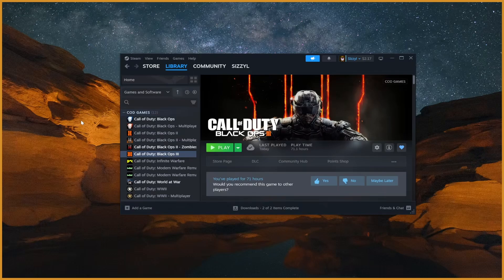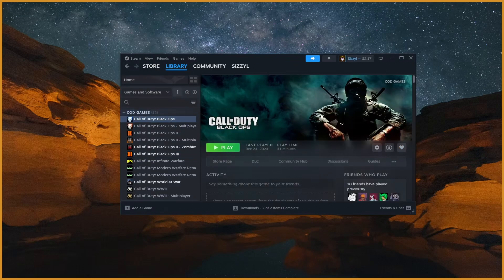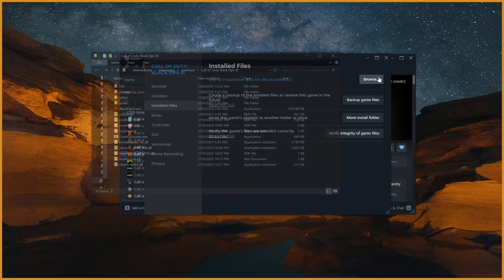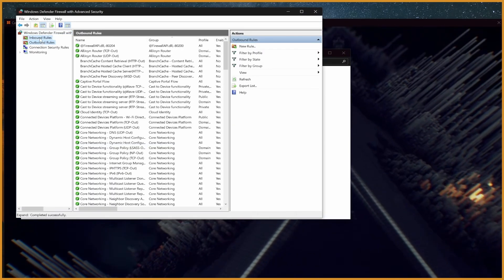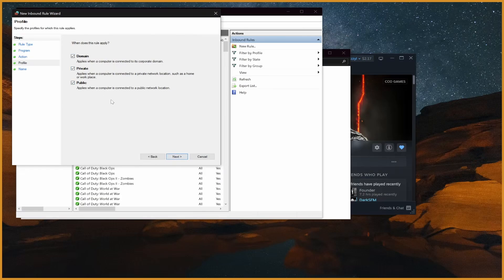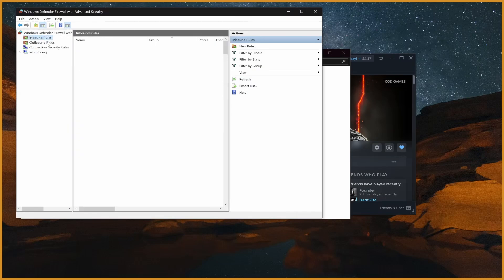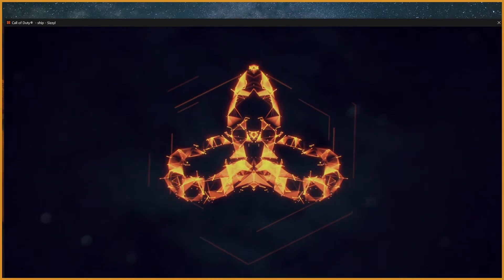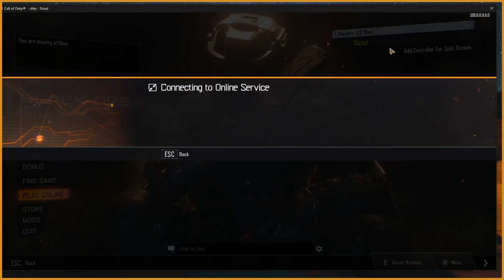how to play SPECIFIC steam games in Offline Mode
Steam offline mode is cool, but having to remember to toggle it when playing specific games is a pain. With this method you won't have to remember to do that and you can boot specific games in Offline Mode automatically. Just remember if you reinstall windows/get a new PC you need to redo these steps!